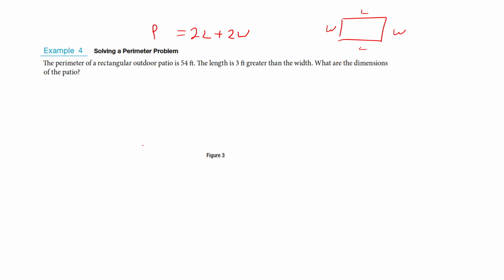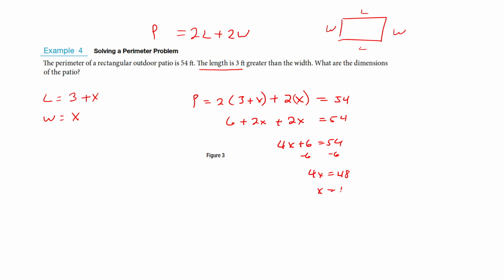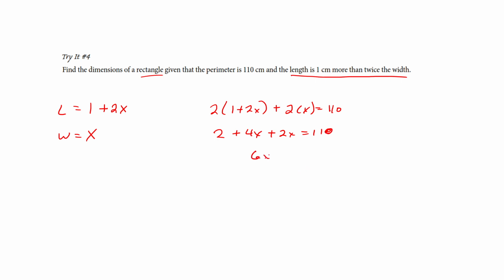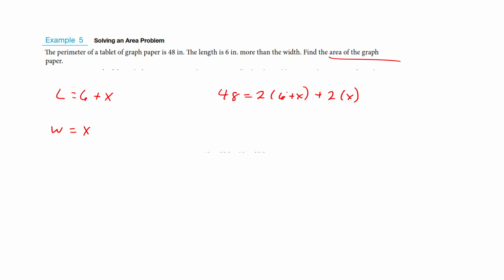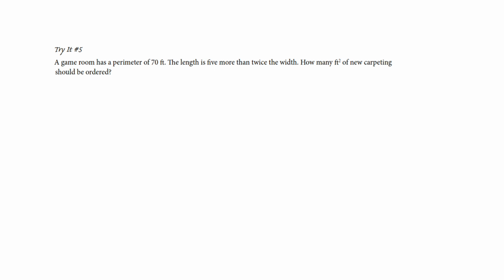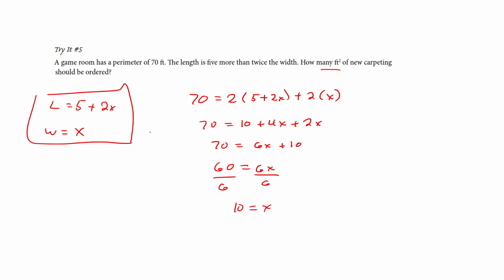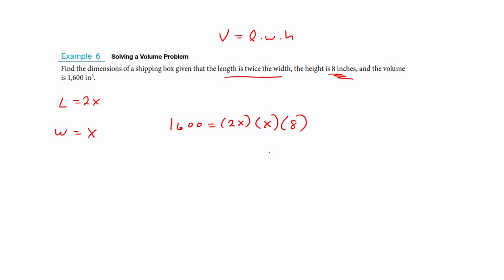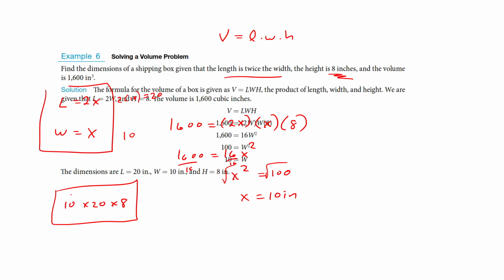Math House Alg II 2 3b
Solving perimeter and area problems.